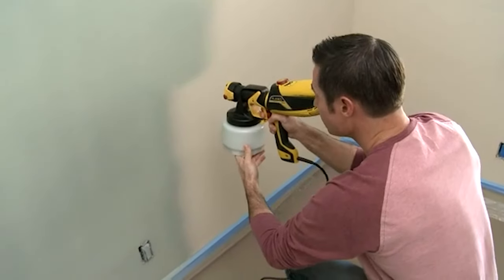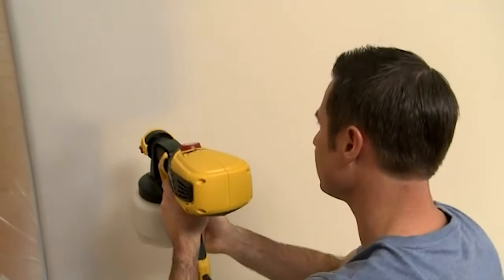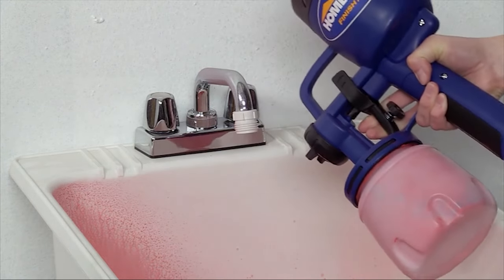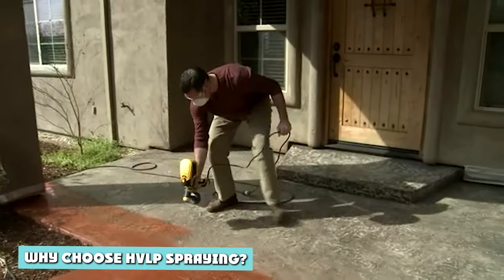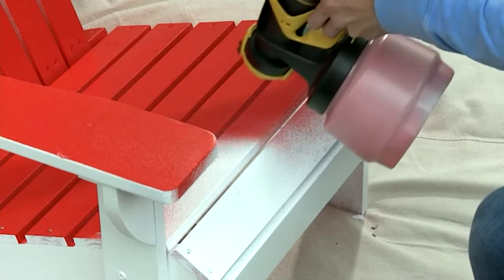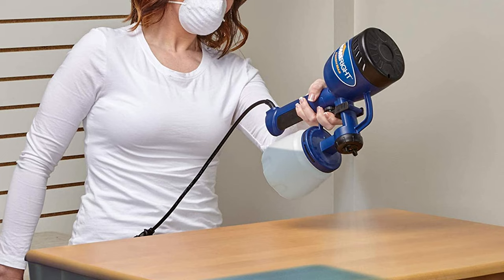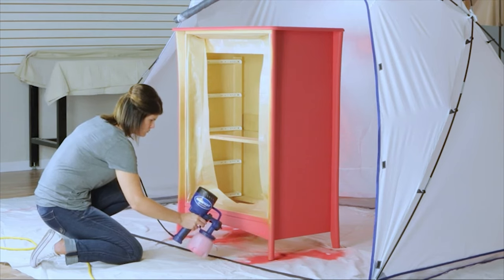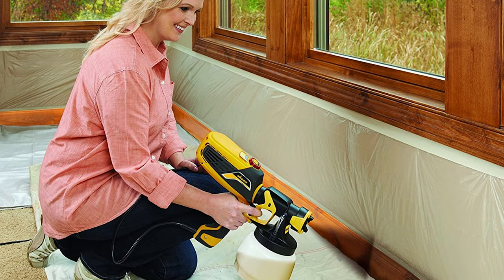HVLP Paint Sprayer - All You Need To Know!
A HVLP paint sprayer is a gun-style paint application system for painters. HVLP stands for high volume low pressure, which means that it sprays a large volume of paint with very low pressure. These systems are different than spray guns that might attach to a compressor and usually come with their own motor and fan system.